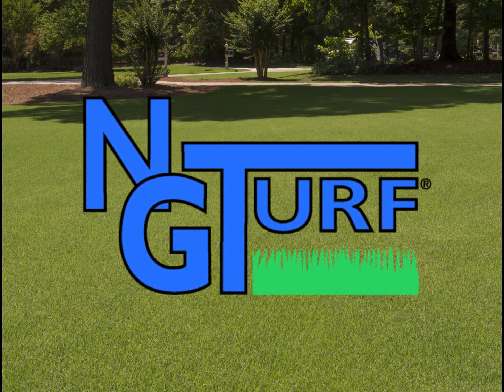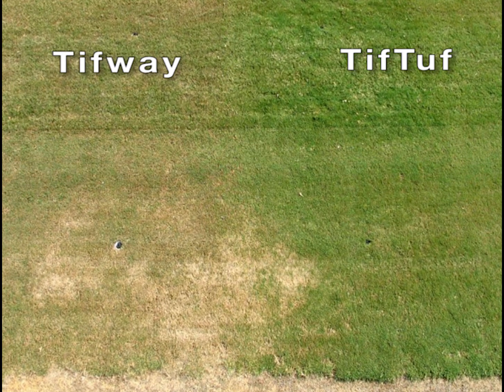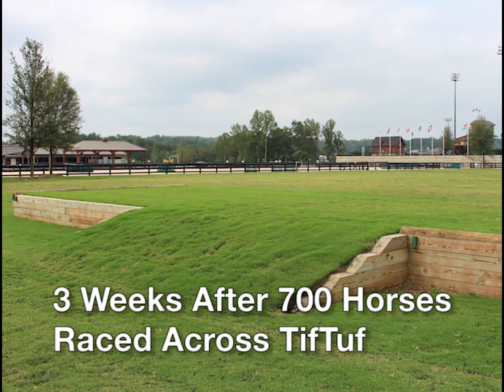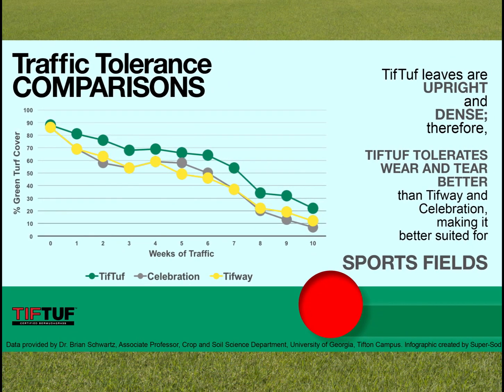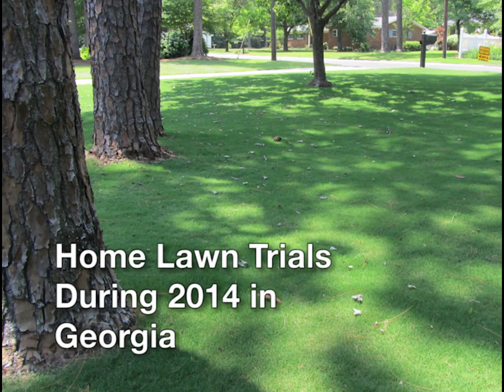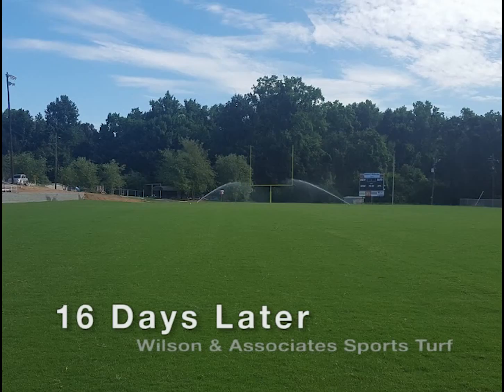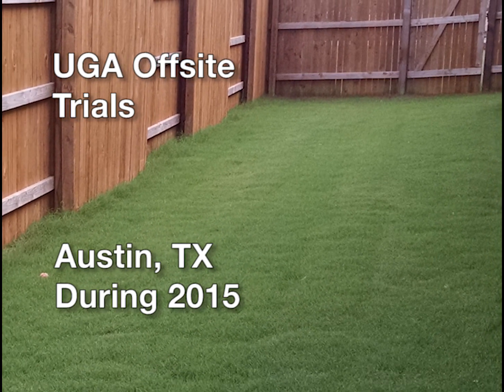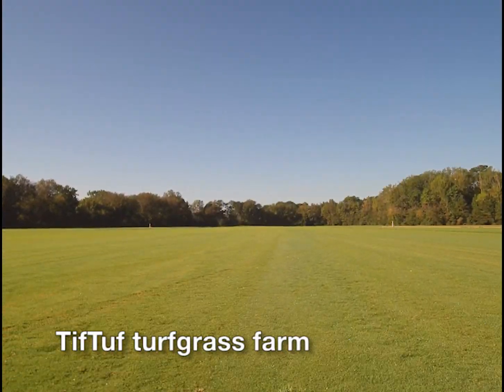Drought Tolerant Grass - TIFTUF Bermudagrass - Turfgrass Drought Tolerance Just Got a New Standard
Drought tolerance just got a new standard.  BuySod, NG Turf, and SuperSod are pleased to present the game-changing, drought-tolerant Bermudagrass TIFTUF™ for customers in the Southeast.

This turfgrass has been observed and tested by the University of Georgia since 1992 and was made available for sale in 2015. Multiple tests against other Bermudagrass varieties have shown that TifTuf is superior in drought tolerance, has early spring green up, stays green later into the fall months, and is traffic tolerant, among other impressive characteristics. This dark-green turfgrass has a fine texture and matches the standard Bermuda, Tifway 419, until there is a drought. As UGA turfgrass researcher Brian Schwartz is about to explain, TifTuf is drought tolerant.

“As the drought continued, the moisture in the soil underneath our TifTuf plots remained for longer, and you could see it dramatically on top as the Tifway and TifSport plots became dormant with drought, while the TifTuf plots did not. They remained, and it was a direct correlation to the moisture level in the soil. It was really an exciting kind of discovery because this is a great type of drought tolerance. If it goes brown, that’s ok, but we would like a grass that stays green for longer and can save water, and not just save a little water. Our results found that we could save up to 38% more water than a variety such as Tifway. If you expand that on a city of a state, or even the South, that’s a huge amount of water savings.”

TifTuf holds up under traffic or wear and tear better than other typical Bermudagrasses. What exactly does this mean for your home? It means that if you have children and big dogs, TifTuf will hold up under big feet pounding on the lawn, having fun, being dogs and kids. Because it’s a Bermudagrass, it will quickly repair itself from any damage incurred while your family is enjoying their time on the lawn.

“We had cleats actually simulate the wear in between the hashes on a football field and around the goal box on a soccer field. Over years of research, we were able to impose wear on TifTuf, Celebration, TifGrand, Tifway, Patriot and some others and watch their wear as they decreased in turf quality over the season, as you would expect with a tremendous amount of traffic. We also saw the recovery each week, and these trials led us to believe that not only is this a drought-tolerant grass, but TifTuf is also a wear-tolerant grass, which is explained by the mechanisms that it has when it’s well-watered and fertilized, it can recover.”

Along with drought and traffic tolerance, studies reveal that TifTuf greens up faster in the spring than other typical Bermudagrasses. While it looks good earlier, it also stays green later in the fall months and maintains visual appeal longer than the standard Tifway.

“One of the biggest questions that people have is ‘Well, how will TifTuf do in the shade?’ We picked a home lawn in 2013 that we could plant with big pine trees and dogwoods. We were able to measure the intensity of the sun over the entire day for several days out in the full sun and correlate and relate that back to the intensity of the sun underneath these trees. The pine trees allowed sun in the morning and in the evening, but there was heavy shade in the afternoon, so the light intensity underneath the dogwood tree was very low. We were able to maintain pretty good quality in most places. We were able to avoid the drought the roots cause and able to make energy even with the lower sunlight, and really that lawn was the start. That was where we decided that ‘Hey, this has a good application for homeowners.’”

On top of drought tolerance, traffic tolerance, and shade resistance, TifTuf is exhibiting exceptional transplanting success. In a short time, customers are seeing quick establishment on their sports fields, lawns, and recreation areas.

“Prior to release, we planted a lawn in Florida because it’s a different environment than we are. So we put the grass in Jacksonville, Florida. At the same time, we planted one in Atlanta, Georgia, on the red clay where it’s totally different than Tifton. Watching the grass there do good in the sun, do good in the shade, it’s been comforting, as the developers, to know that it does do well out there in the real world under homeowner management.

“We put a lawn in Austin, Texas, on their limestone shelf in the hill country in a neighborhood where the builder mandated Tifway in the front lawns. This homeowner put TifTuf in the back lawn, and in the droughts of the last year, TifTuf has shined over Tifway.

“So it’s the results where we believe that other Bermudagrasses are going to go dormant in a drought, where TifTuf will remain green and healthy and strong. That will make it a success, not only in Georgia, not only in the Southeast, but hopefully the whole Southern United States and even other parts of the world where it can be grown."

Presented courtesy of TIFTUF Turf Southeast